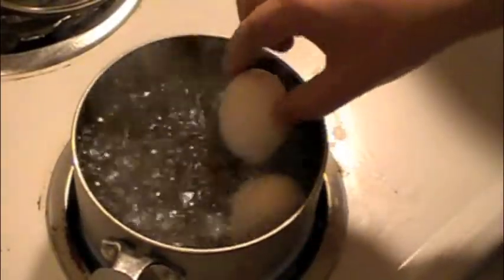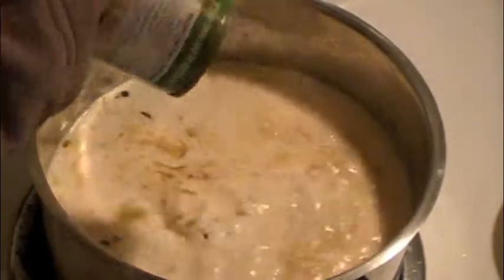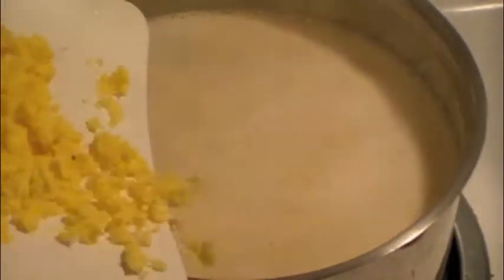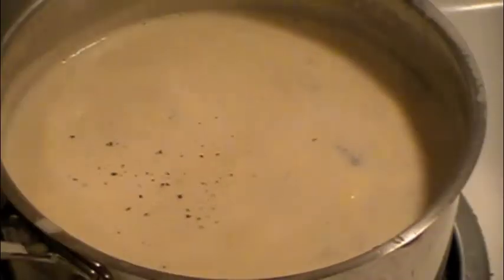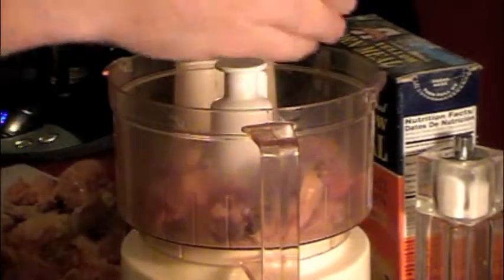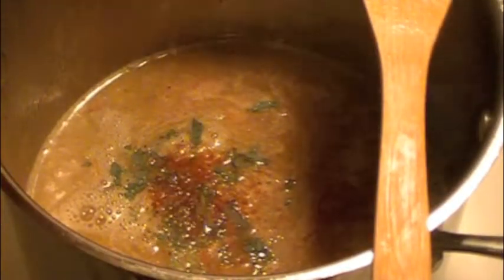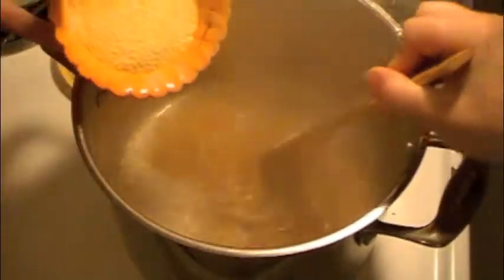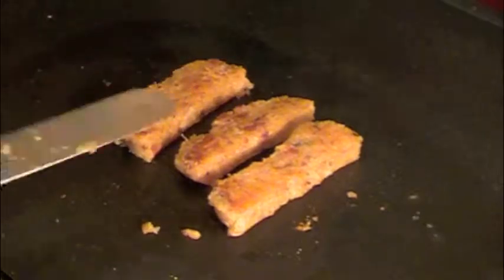Carolina's She-Crab Soup & Philly's Scrapple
Monday Night Meals: Football Edition!!! Week 12: The Carolina Panthers vs The Philadelphia Eagles

Monday Night Football continues and True Treats is going to help you enjoy it even more! Week 12 brings us The Carolina Panthers vs The Philadelphia Eagles
. True Treats brings you specialty recipes from the team's cities, and shows you how to make them.

This week - She-Crab Soup & Scrapple